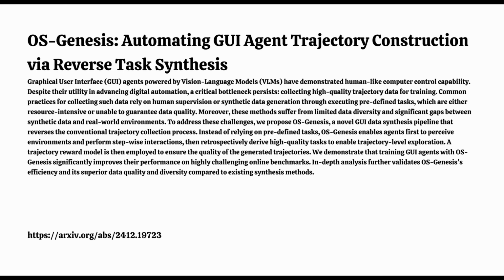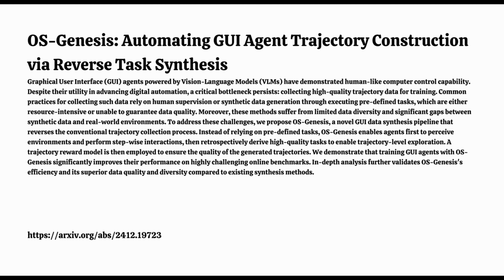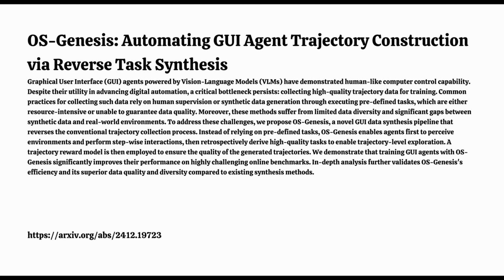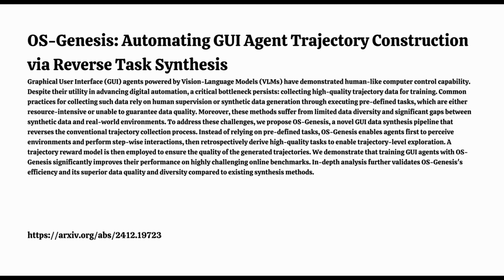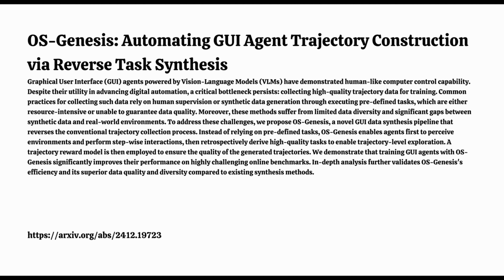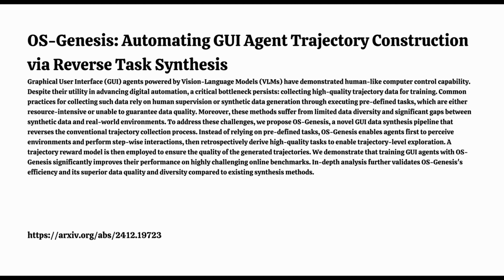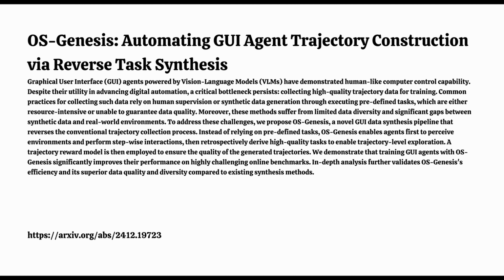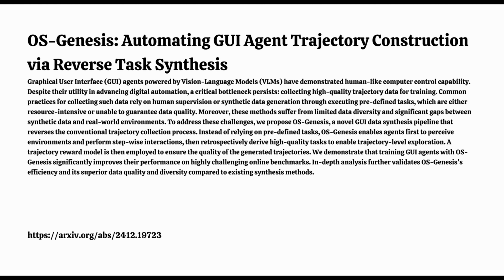OS-Genesis: Automating GUI Agent Trajectory Construction via Reverse Task Synthesis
Abstract: Graphical User Interface (GUI) agents powered by Vision-Language Models (VLMs) have demonstrated human-like computer control capability. Despite their utility in advancing digital automation, a critical bottleneck persists: collecting high-quality trajectory data for training. Common practices for collecting such data rely on human supervision or synthetic data generation through executing pre-defined tasks, which are either resource-intensive or unable to guarantee data quality. Moreover, these methods suffer from limited data diversity and significant gaps between synthetic data and real-world environments. To address these challenges, we propose OS-Genesis, a novel GUI data synthesis pipeline that reverses the conventional trajectory collection process. Instead of relying on pre-defined tasks, OS-Genesis enables agents first to perceive environments and perform step-wise interactions, then retrospectively derive high-quality tasks to enable trajectory-level exploration. A trajectory reward model is then employed to ensure the quality of the generated trajectories. We demonstrate that training GUI agents with OS-Genesis significantly improves their performance on highly challenging online benchmarks. In-depth analysis further validates OS-Genesis's efficiency and its superior data quality and diversity compared to existing synthesis methods.